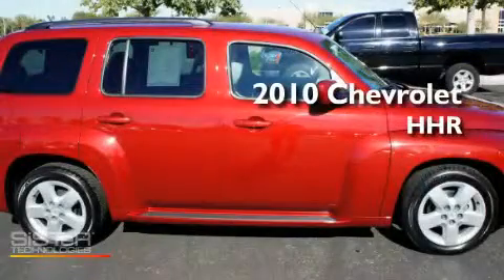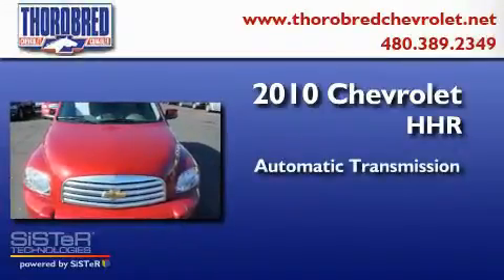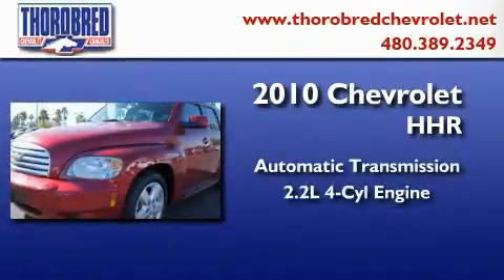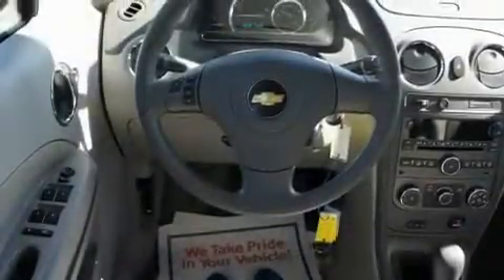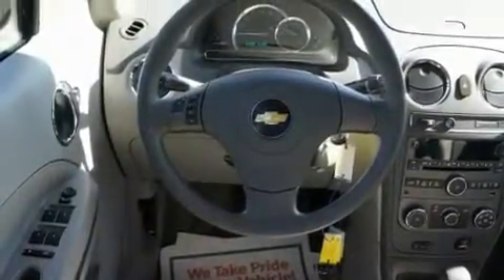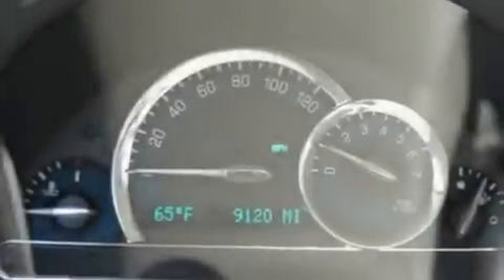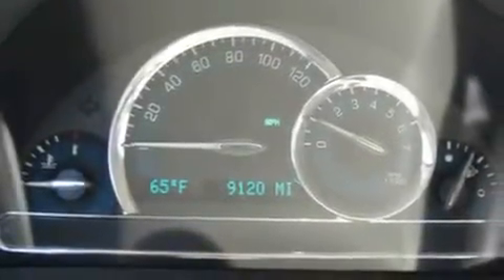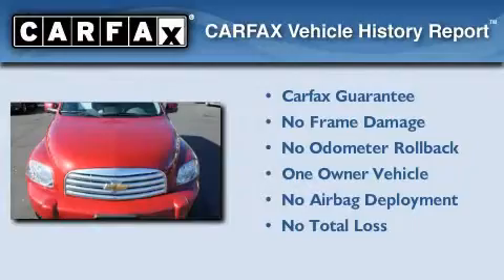2010 Chevrolet HHR Chandler AZ 85225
Year : 2010

 Make : Chevrolet

 Model : HHR

 Engine : 2.2L 4 Cyl. Fuel Injected

 Trans . : Automatic

 Exterior : Red

 Miles : 9,120

 Stock : 17363

 Thorobred Chevrolet

 2121 N. Arizona Avenue